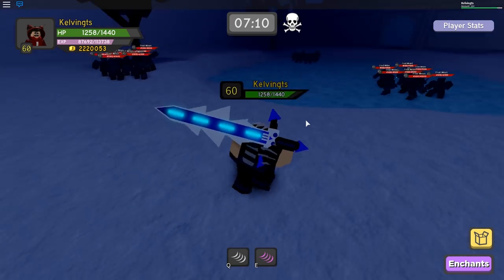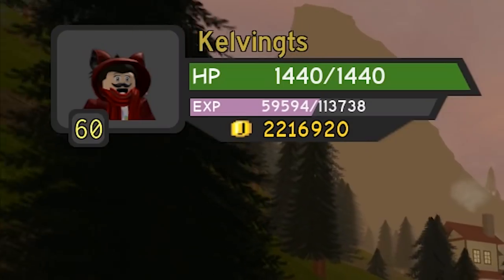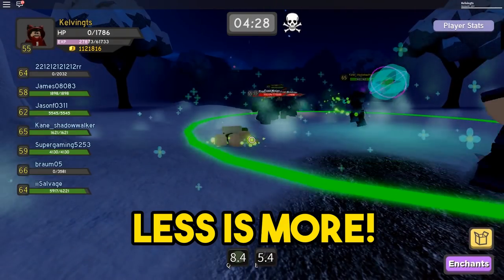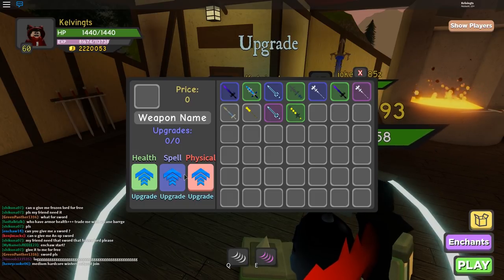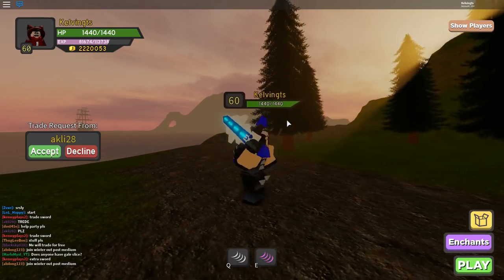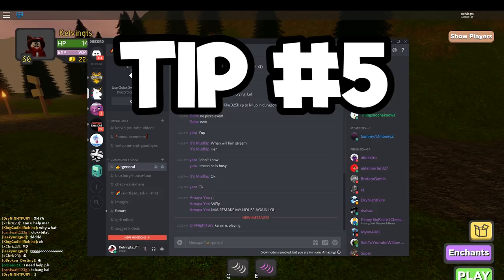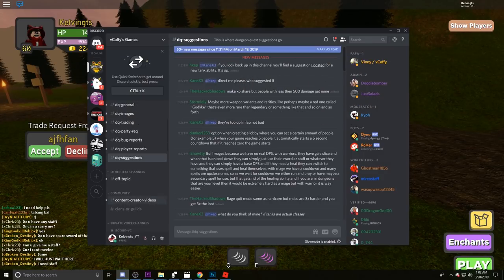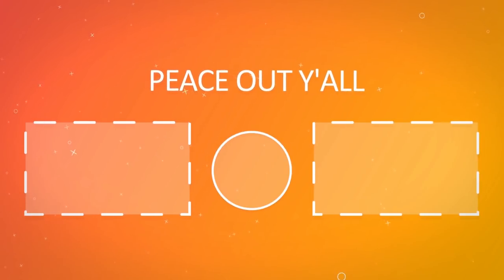HOW TO LEVEL UP FAST IN ROBLOX DUNGEON QUEST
Video: This is a tutorial and tip for the fastest way to level up in Dungeon quest. Make sure to watch the entire video to learn how to level up fast in dungeon quest!

🔔 Bell up and turn on notifications for more!

🔴 Live-stream 🔴
Fridays: 5pm - 8pm (UTC -8)
Saturdays: 2am - 5am (UTC -8) + 5pm - 8pm (UTC -8)
Sundays: 2am - 5am (UTC -8) + 11pm - 2pm (UTC -8)
Additional Live-streams: TBA